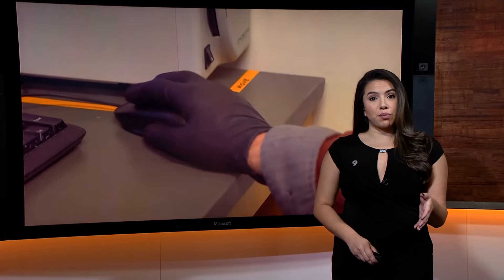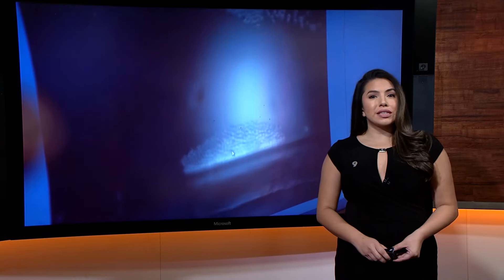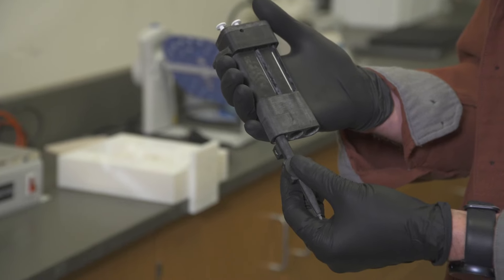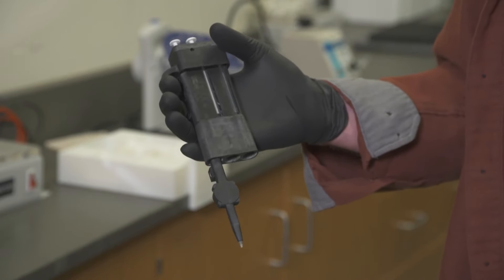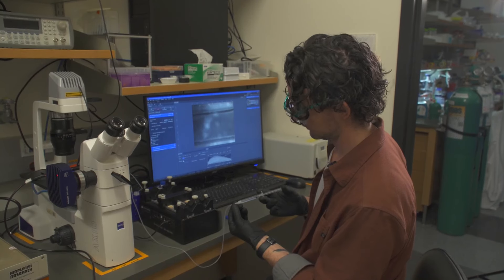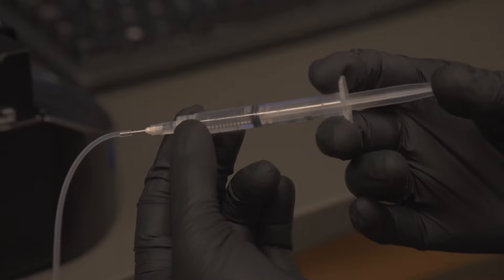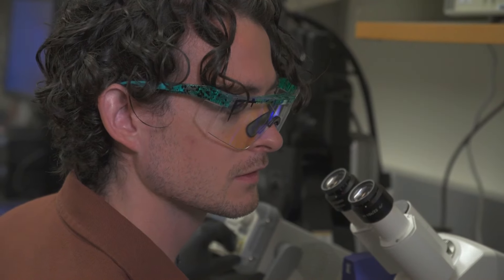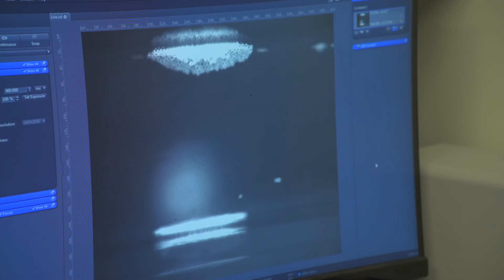CU Boulder creates fast blood test device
According to researchers, with this new device patients can get results in about an hour

9NEWS (KUSA) is located in Denver, Colorado.